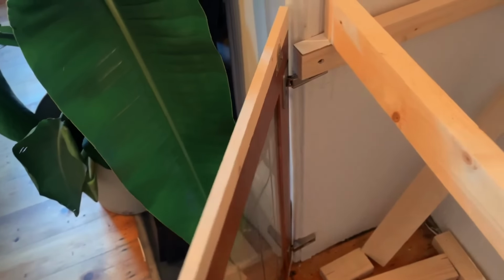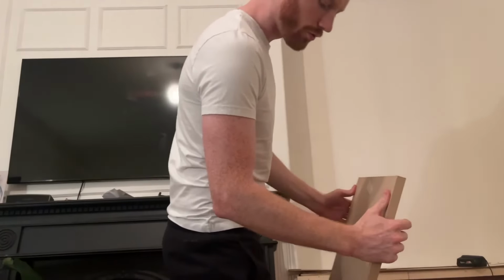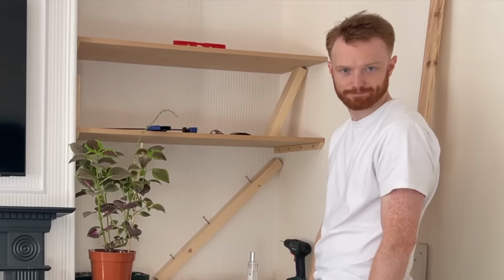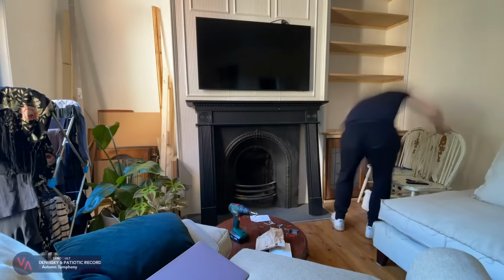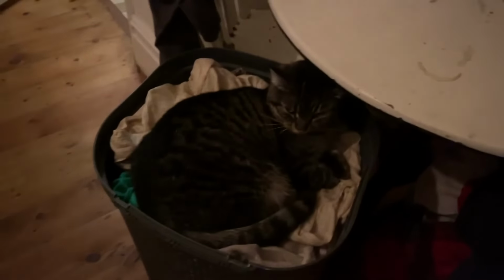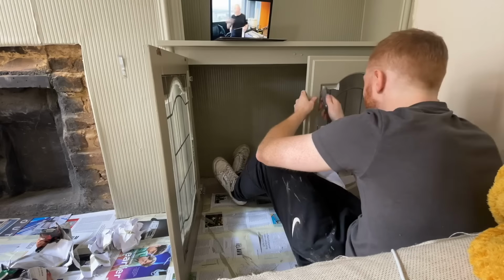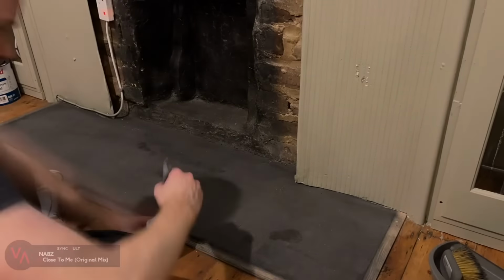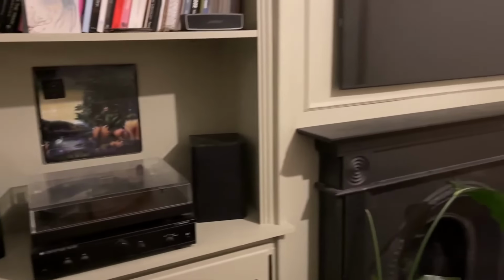Jaw-Dropping Home Transformation: DIY Alcove Unit & Stunning Feature Wall | My Wife Was So Suprised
In this exciting video, get ready to witness our living room transformation as we surprise my wife with a stunning DIY alcove unit and clean home. I really enjoyed doing this for my wife, she had been working so hard and I wanted her to enter the final part of her studies knowing that she had a lovely clean home to work in. Whilst it wasn't 100% complete it just had to be good enough for her to focus on her finals.
Music

Publish date: 15/06/2023
Film date: 30/09/2022-06/11/2022